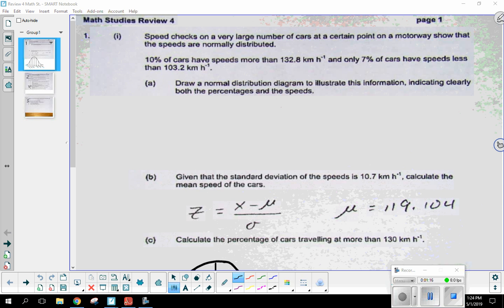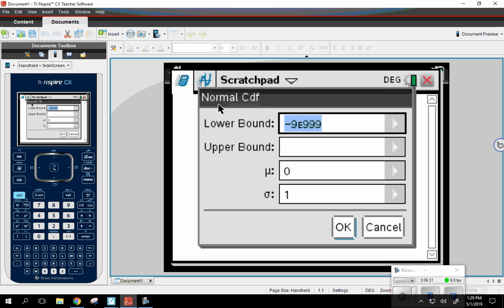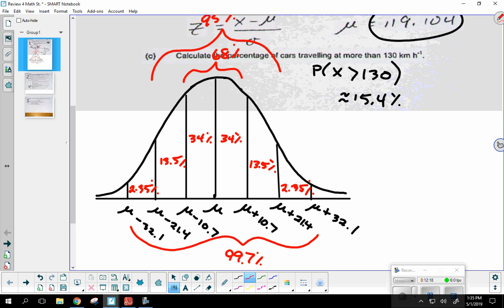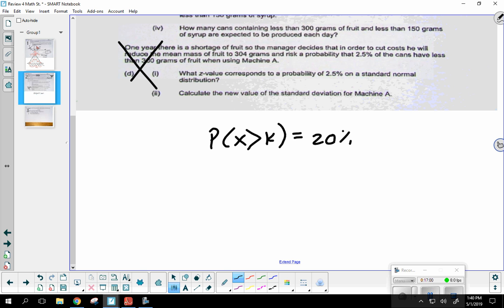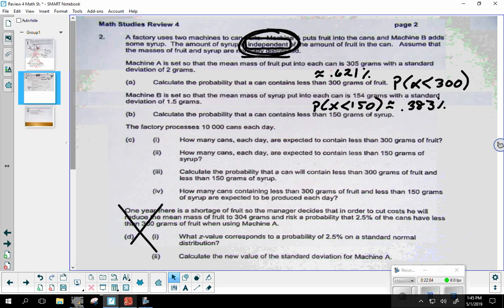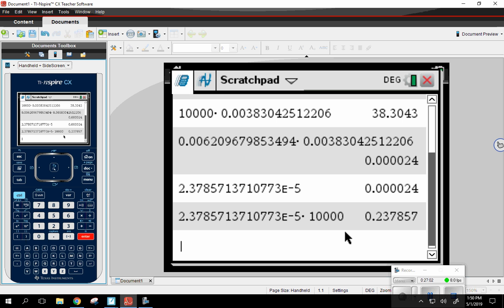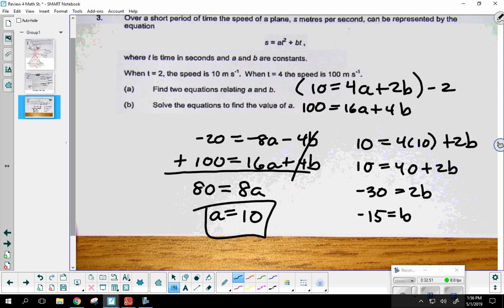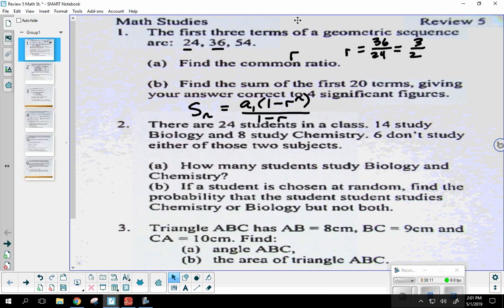Review 4 discussion 5 1 19